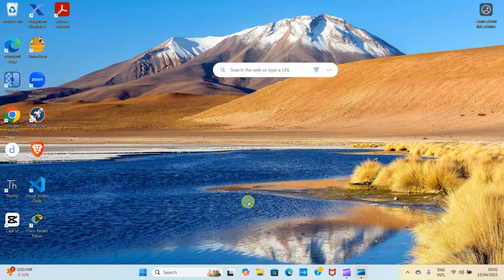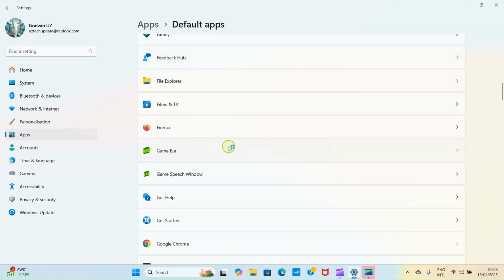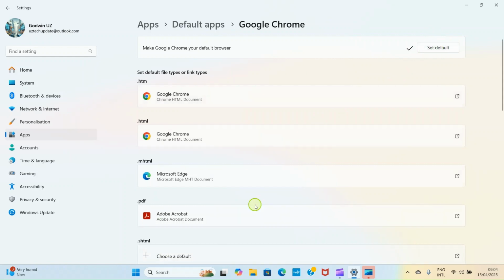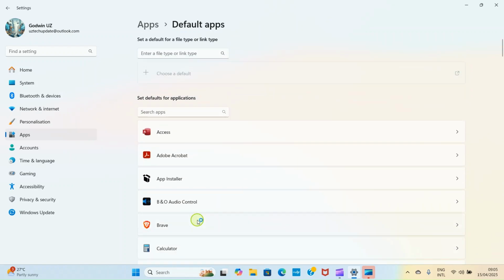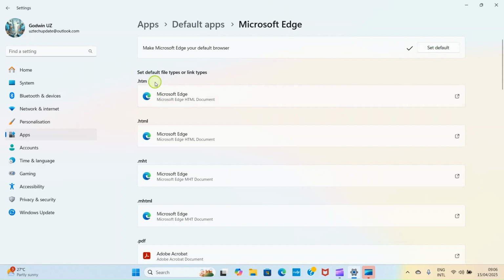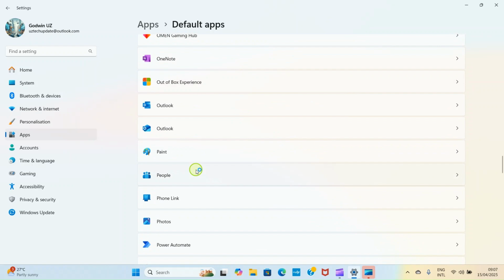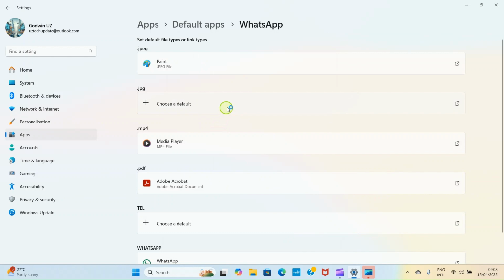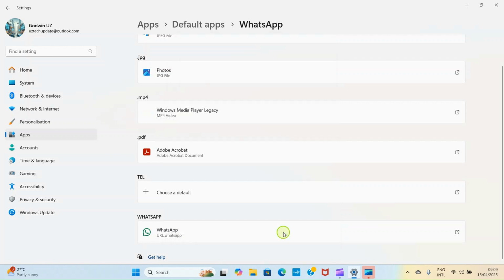How to set Default Browser on Laptop in 2025 - Choose Default Apps on Windows 11 PC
In this software video tutorial, learn how to set default browser on a laptop in 2025. This video also puts you through on how to choose default apps on Windows 11 PC in easy steps. So, if you were searching for the way around these two tasks, this software tutorial fixes that.

Related videos you need to watch:
How to Unlink Edge Browser from Chrome to Prevent Import of Browser Data 2024 | Disable Browse Synch

Once you follow all the steps explained in this guide, you will choose a default browser and app in your computer at ease.

Timeline
00:00 Introduction to Default browser on Windows 11
00:13 How to set a PC to open web link with Google Chrome browser
01:59 Set Firefox to automatically open web link on computer
02:54 How to Set Microsoft Edge to automatically open web links on a PC
03:46 How to set default apps on WhatsApp for PC
05:37 Conclusion